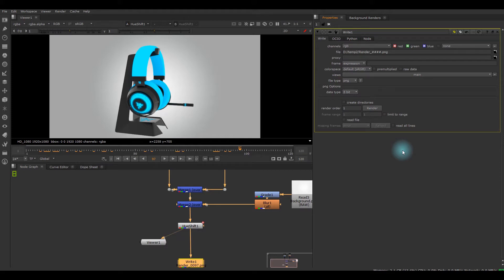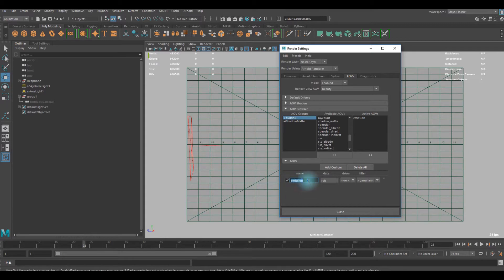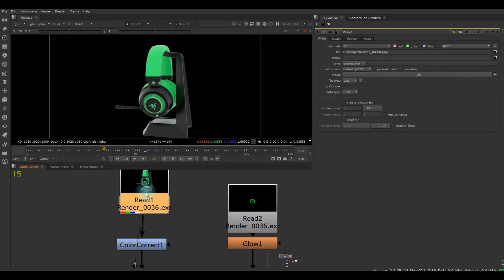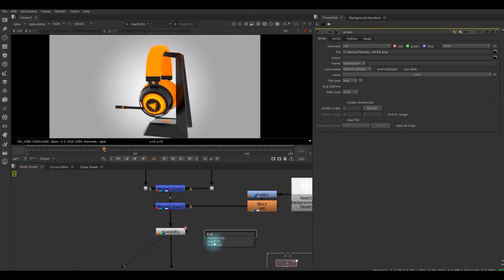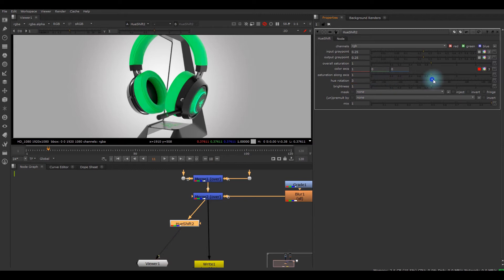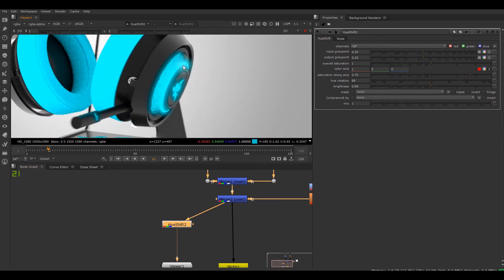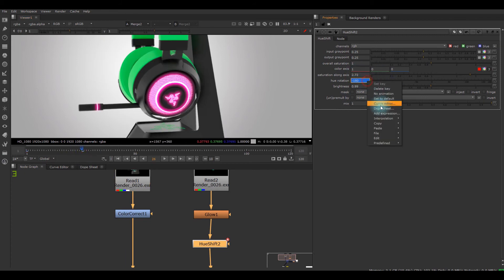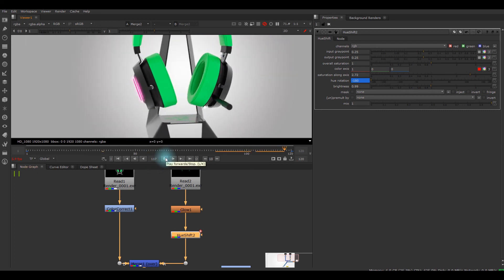Nuke Tutorial: Changing Color with HueShift